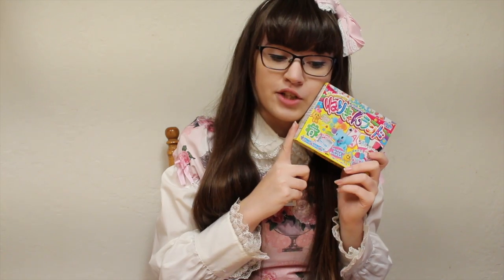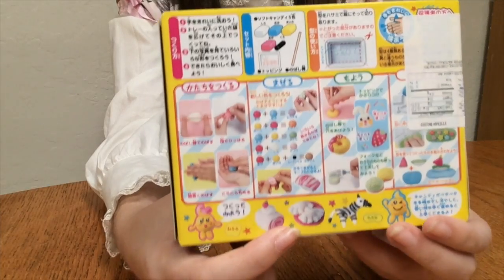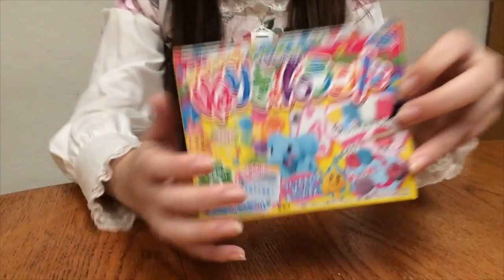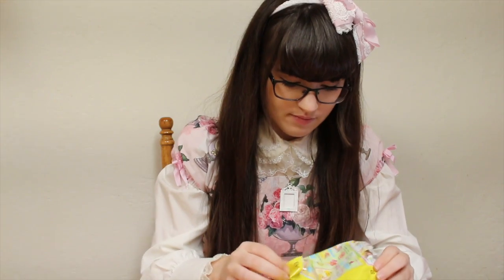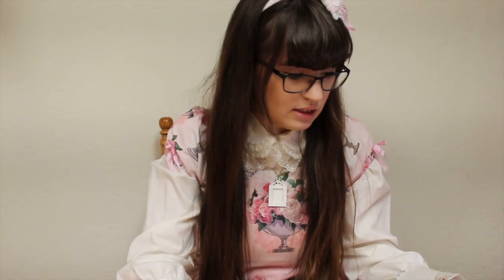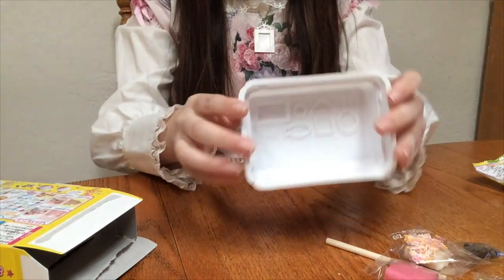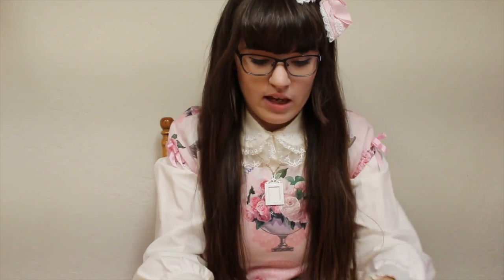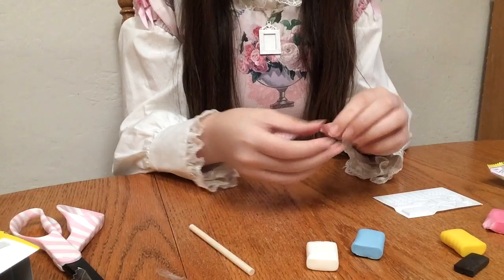~Popin' Cookin' Edible Playdoh : 25 Days of Vlogmas~